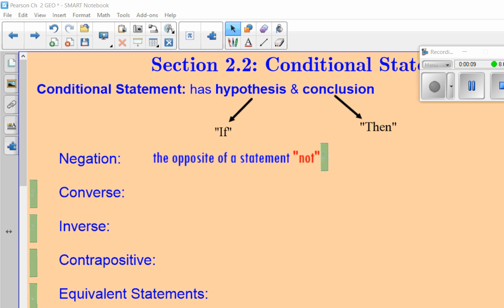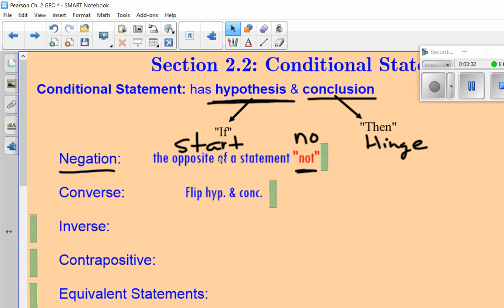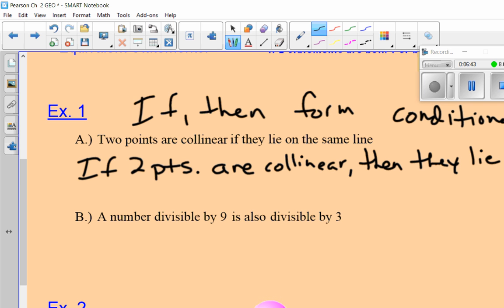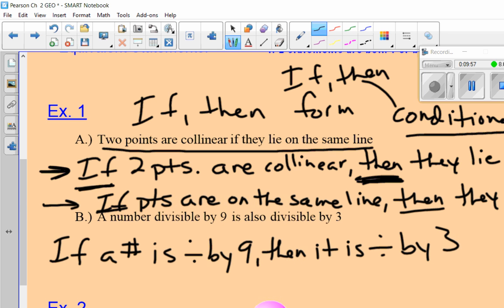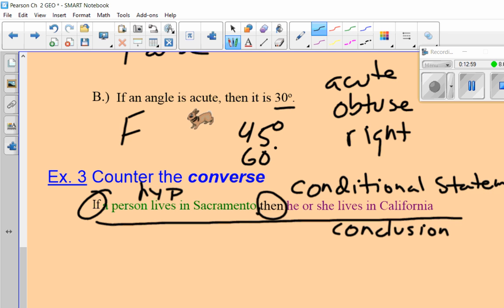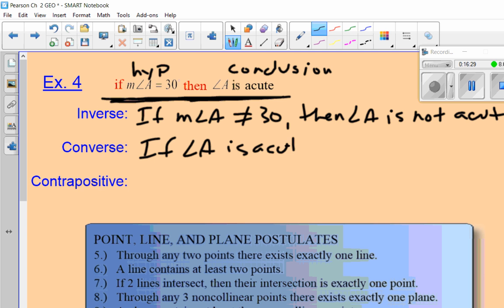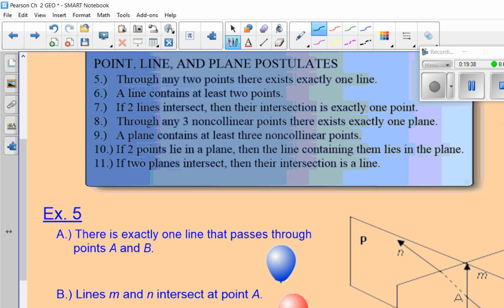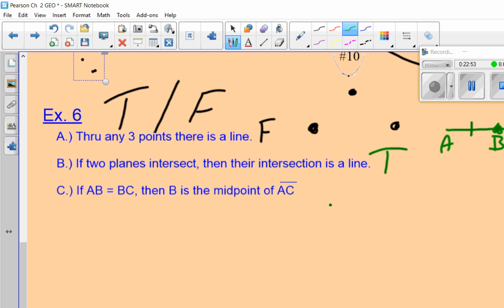Geometry 2. 2 Conditional Statements